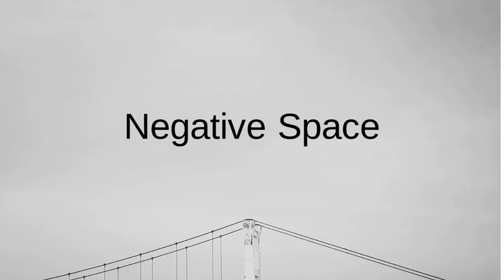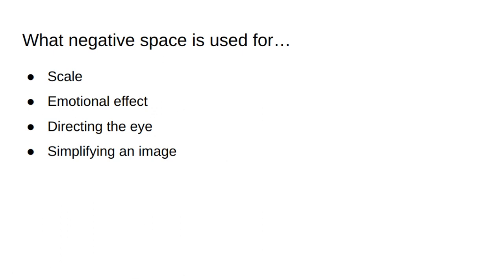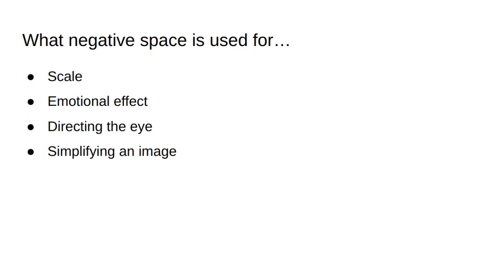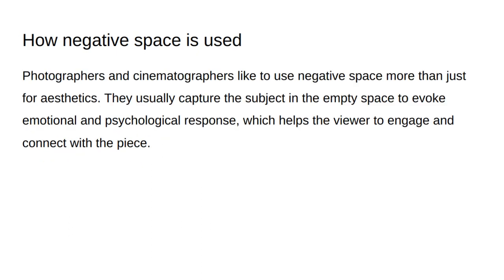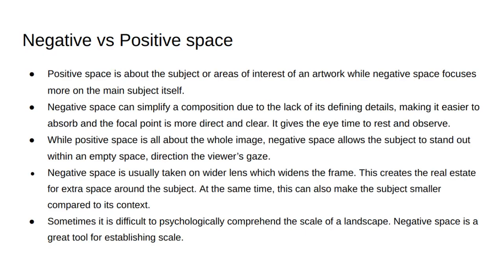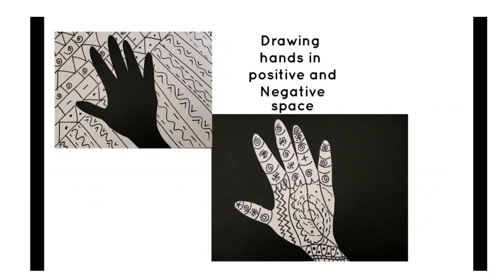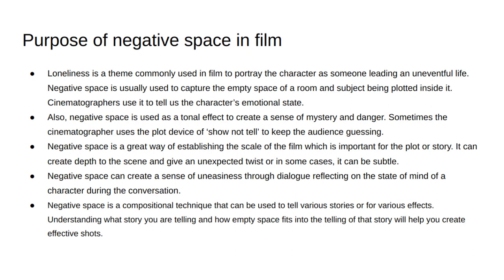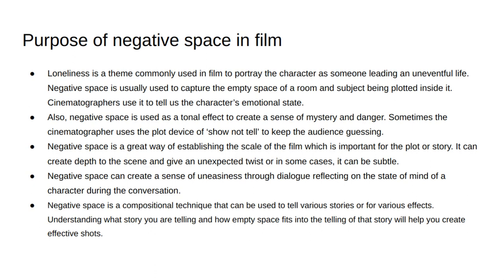Negative Space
This video is about negative space and the purpose of its use in the visual arts.